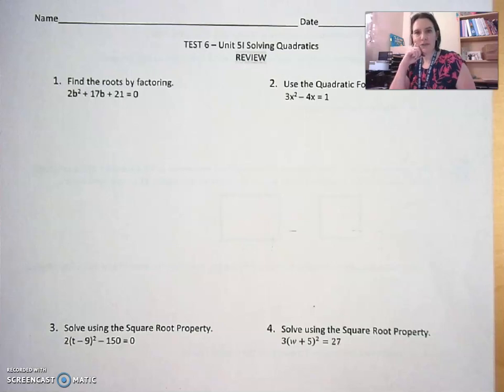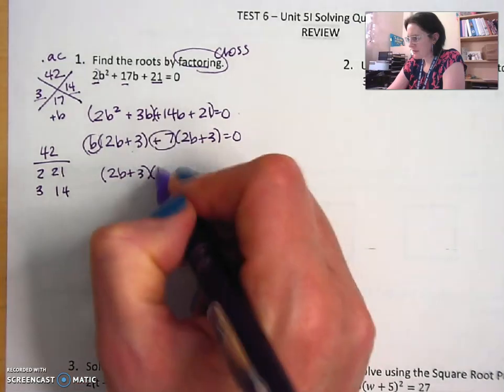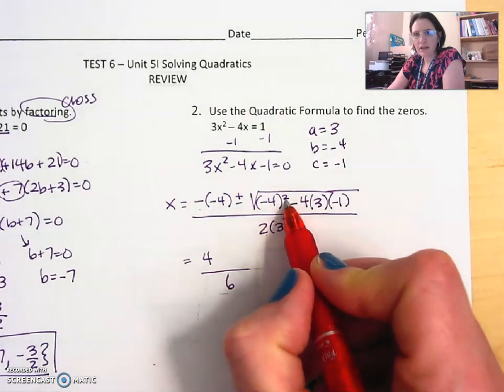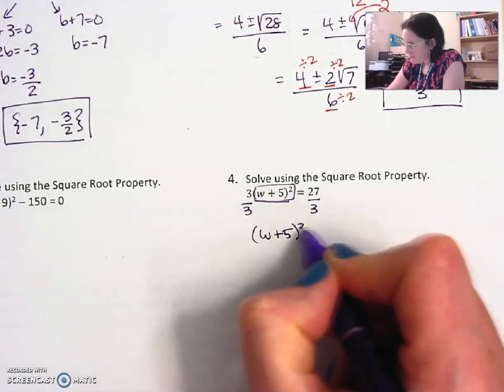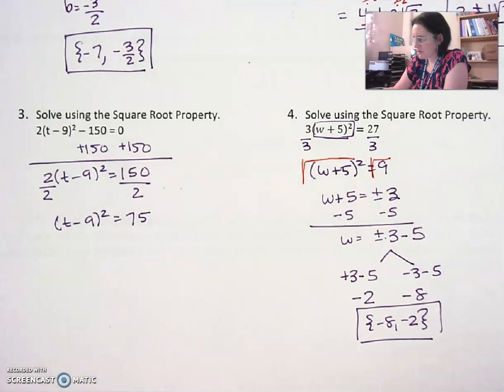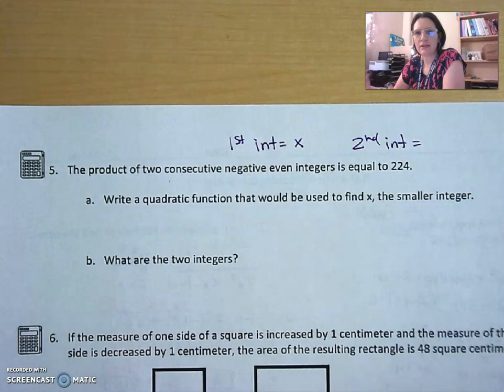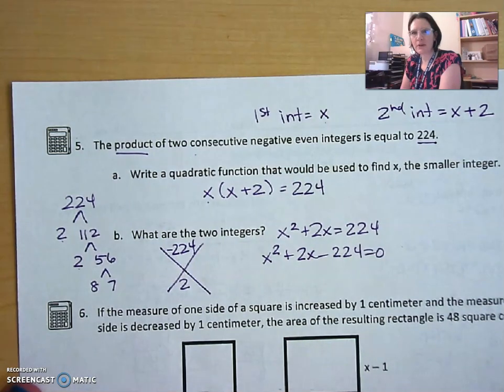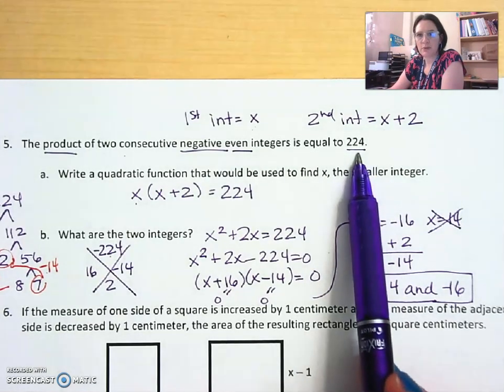Test 6 Review VIDEO1